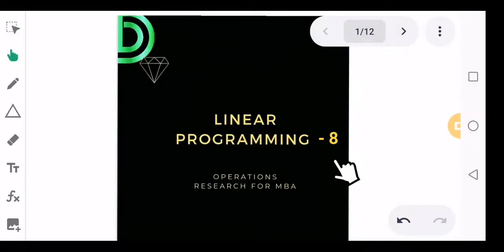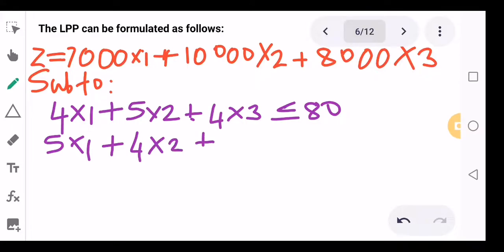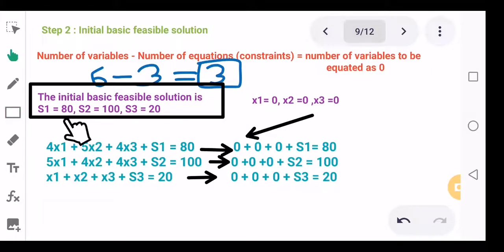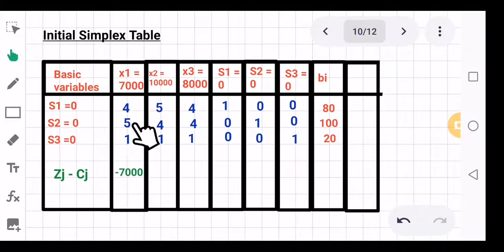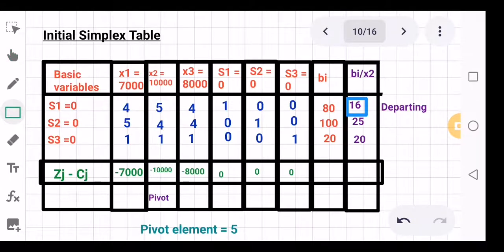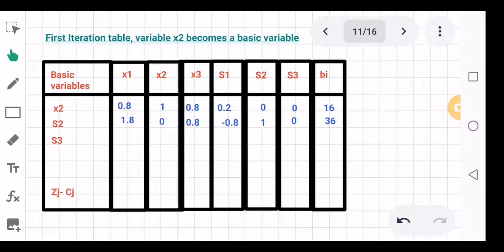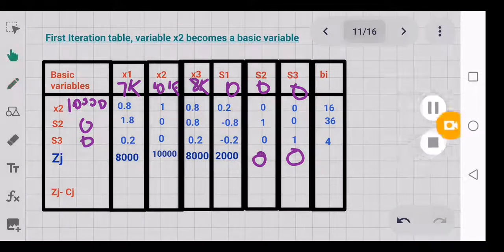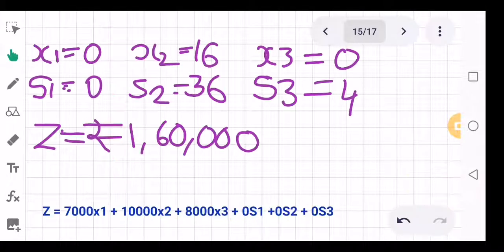Linear Programming (simplex method) - 8